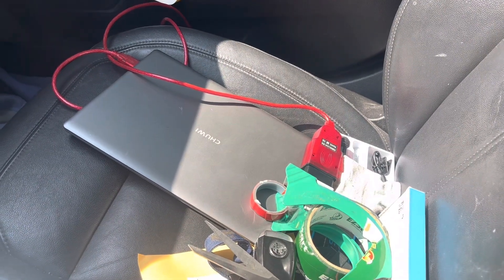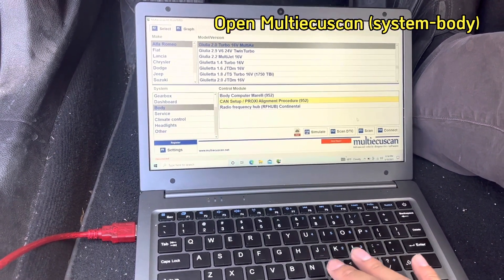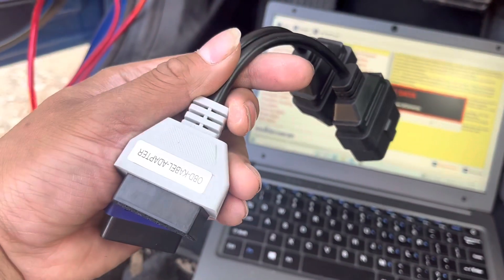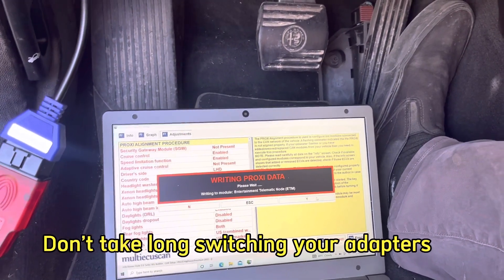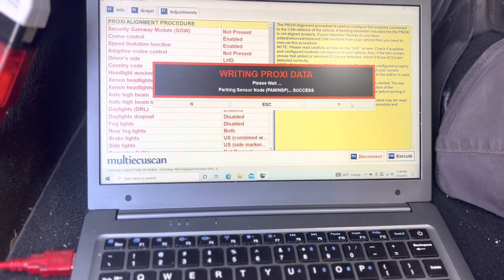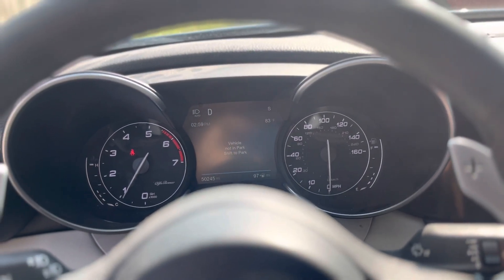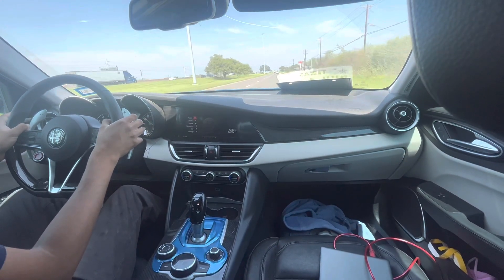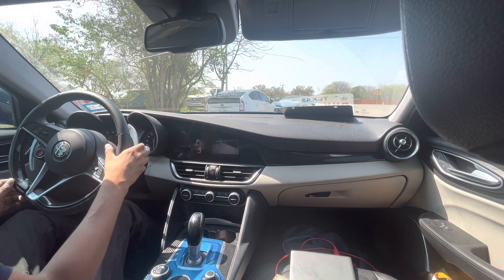Alfa Romeo Giulia/ Stelvio USA to Euro spec paddle shifting mod! General proxy alignment DIY free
For one on one help or if my video helped you out

A full tutorial on adding non North American paddle shifting logic to North American models (shift from Park to drive with paddles) (shift from drive to neutral with paddles) (reverse to drive with paddles)

Full proxy alignment tutorial

1. Multiecuscan with any windows laptop
2. OBD2 cable to laptop

3. OBD2 grey and blue adapters
(Alfissmo international or eBay)

4. SGW gate *late 2018 up only*
(Eurocompulsion or alfissimo international)

My Alfa Romeo storefront! OBD tools, cosmetic carbon, interior exterior mods. Multiecuscan cables